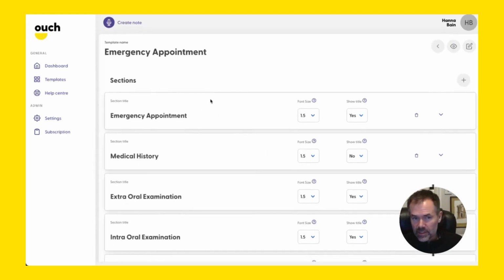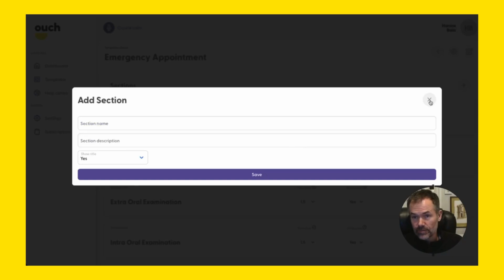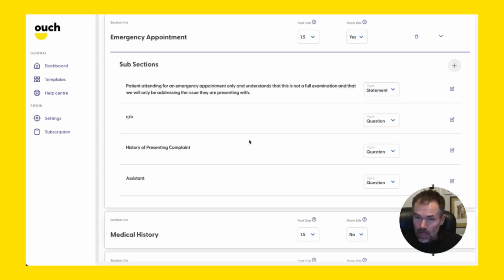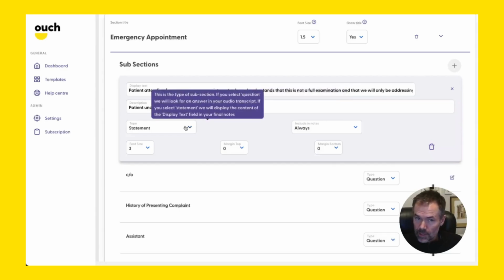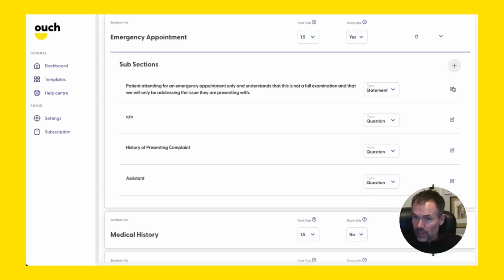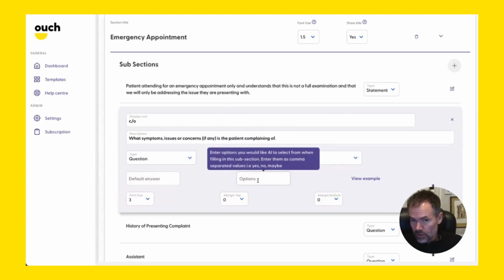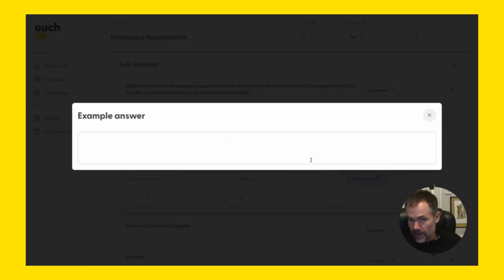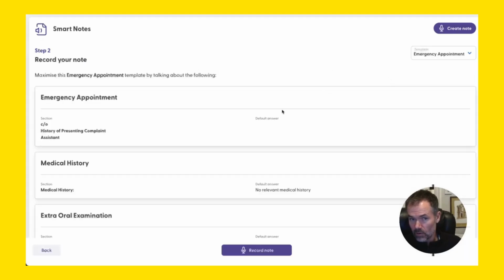Ouch Smart Notes - Editing Note Templates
How to create and edit templates in Ouch Smart Notes to make sure your dental notes are exactly how you want them.